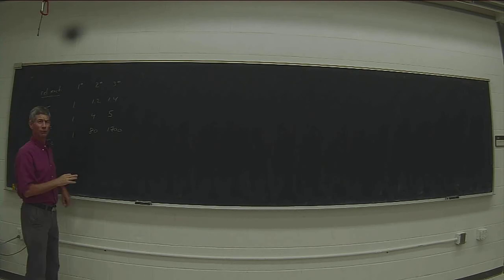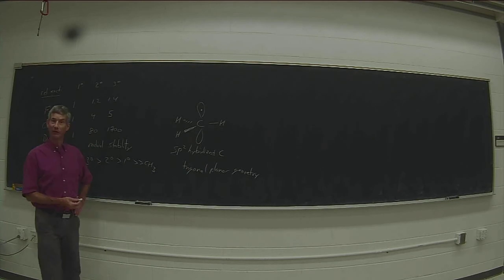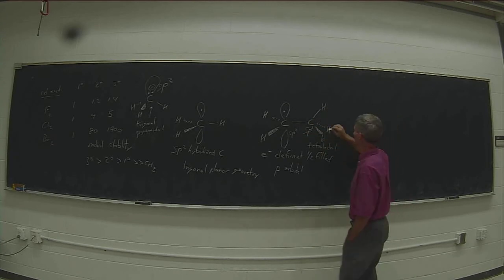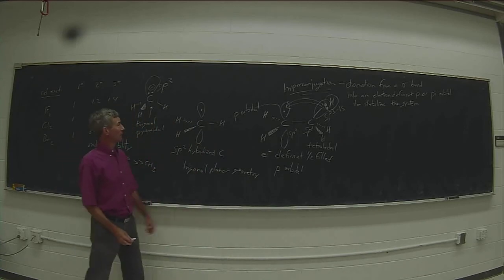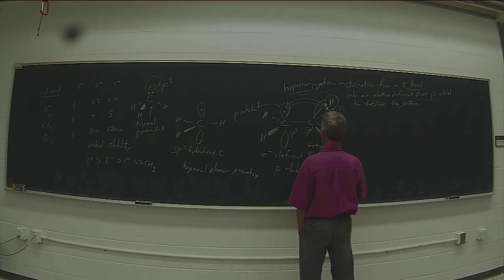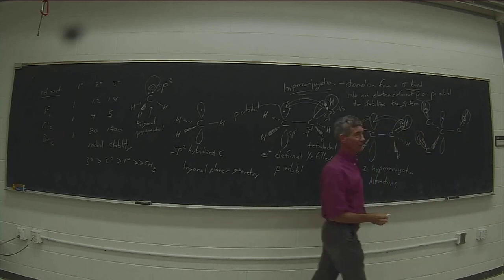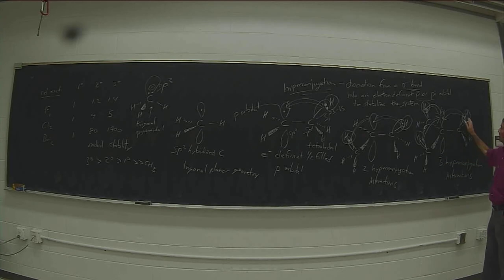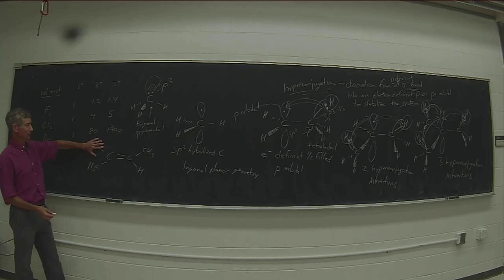Hyperconjugation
This video explains the relative stability of primary, secondary, and tertiary radicals using the concept of hyperconjugation - the donation of electrons from an adjacent sigma bond into an electron deficient p or pi orbital, in this case a half-filled p-orbital.